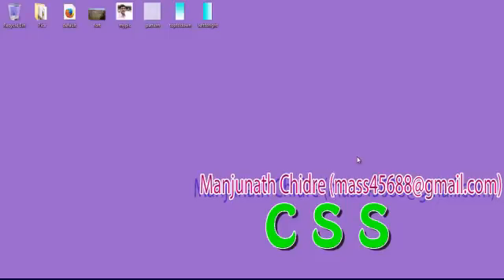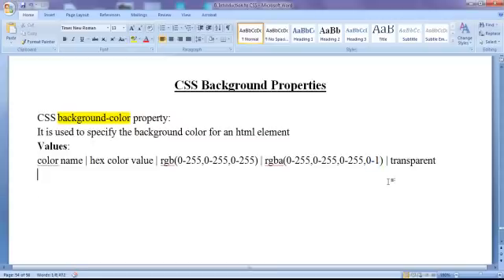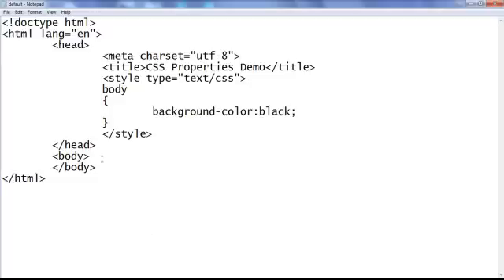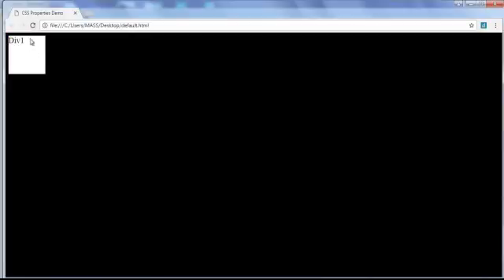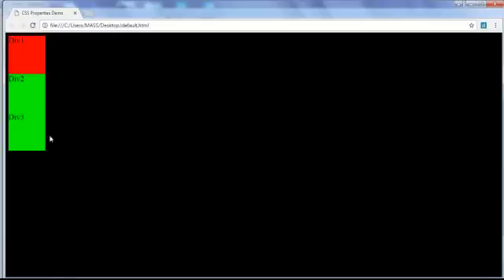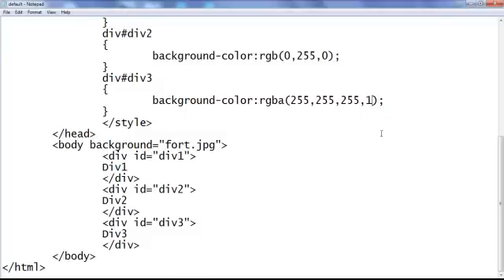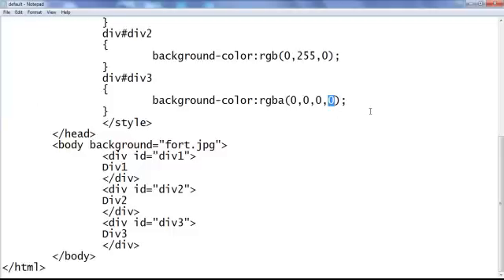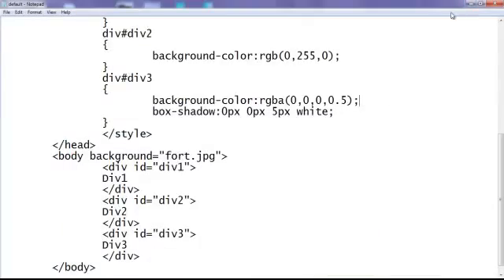CSS background-color Property - CSS Tutorial 78 🚀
► In this tutorial, we explore the CSS background-color property, helping you apply custom background colors to elements on your website. Ideal for both beginners and pros!